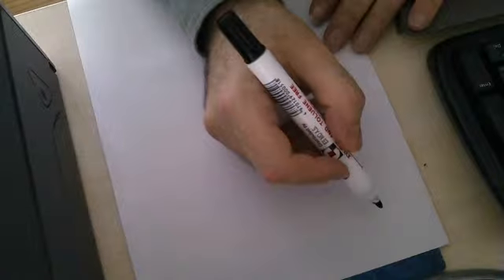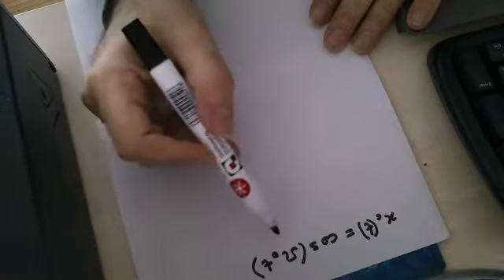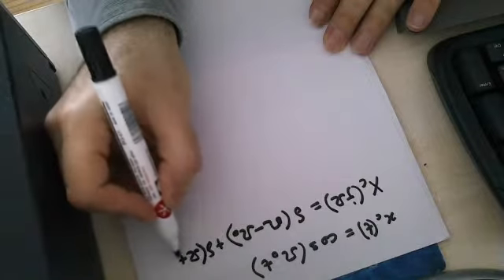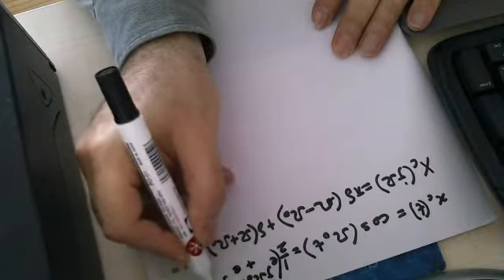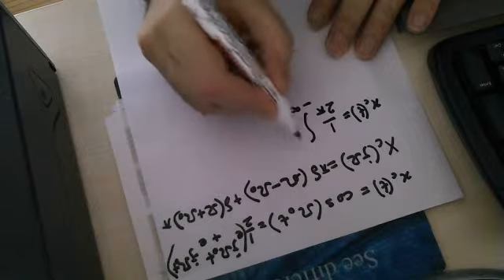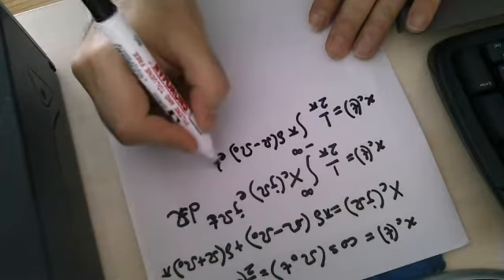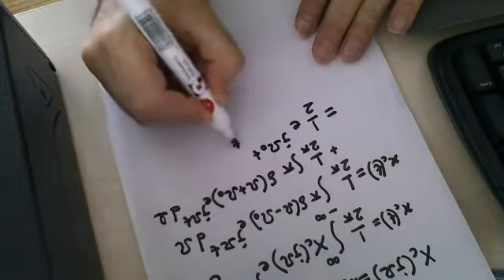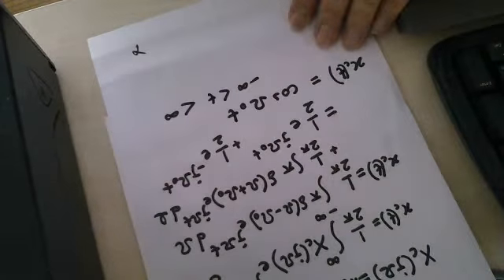Continuous Fourier Transform of a sinusoid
Fourier transform of a sinusoid